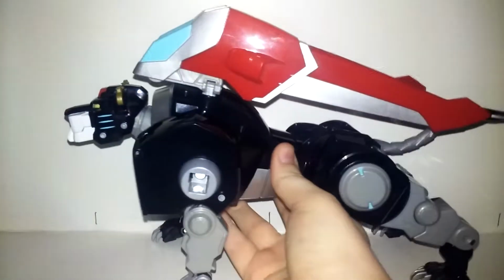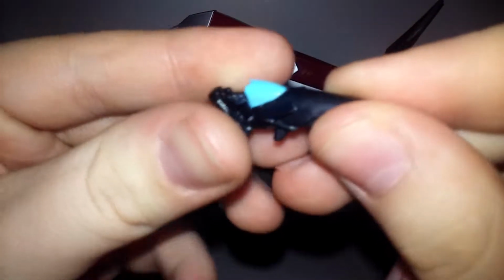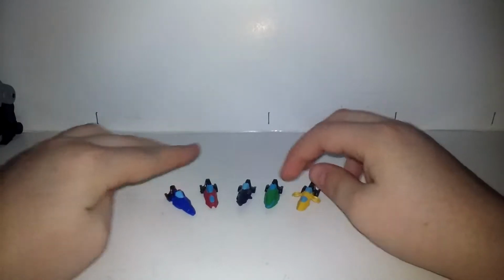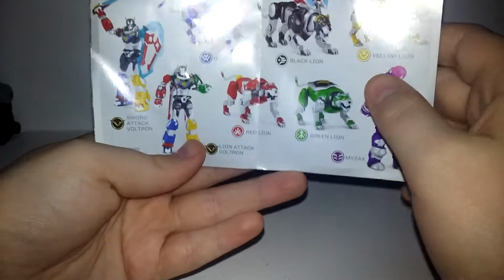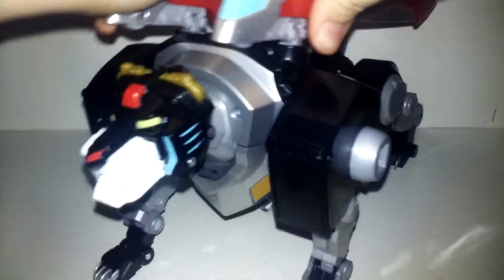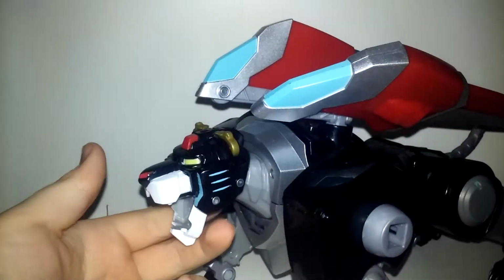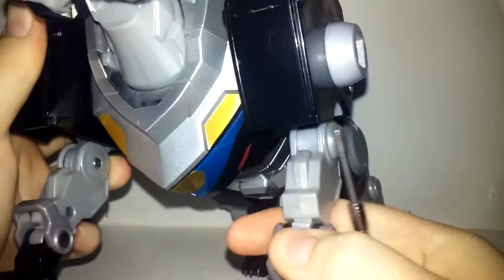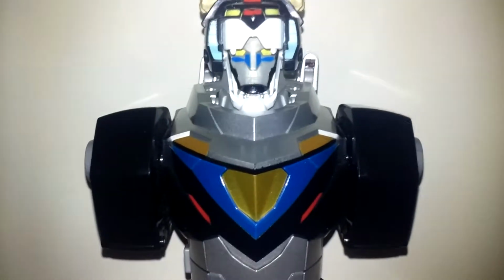2017 DreamWorks voltron legendary black lion